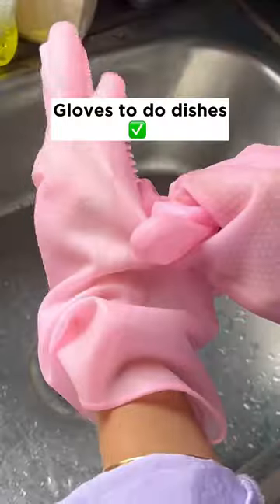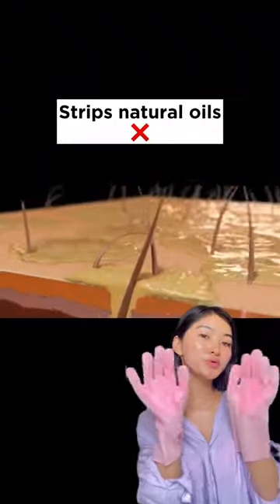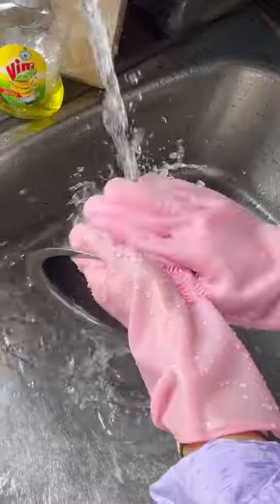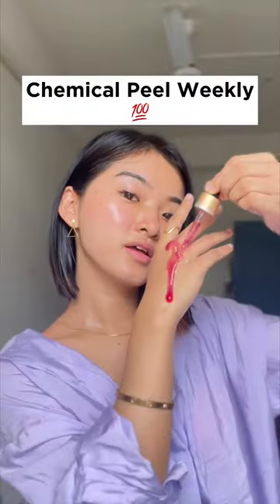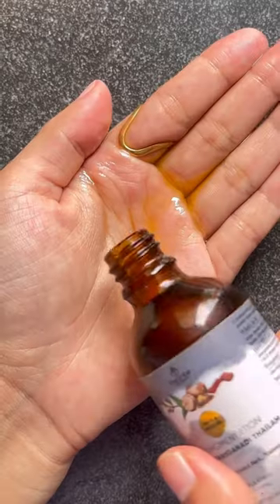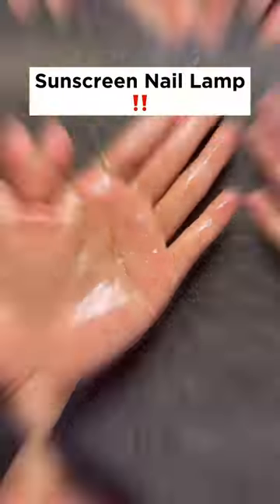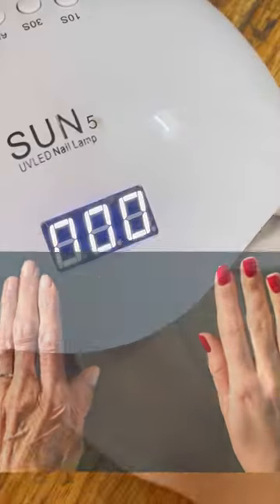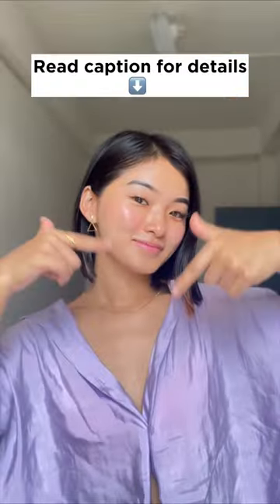Magical handcare routine!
Gloves protects your hands from stripping products like dishwashers + simply over washing hand with water can strip your skin off its natural oils! 😫
Thus leading to dry hands which may accelerate ageing in your hands 🫧 🧼

 (P.S : If you are cleaning just one plate gloves aren’t really necessary😃)

2️⃣Chemical peel once a week to exfoliate your skin 💯

3️⃣Moisturising once is not enough, especially if you have dry hands like me moisturise multiple times and you may also add oils if necessary for extra moisture lock!🤍

4️⃣Nail lamps produce UVA rays, which have been linked to both premature skin aging and skin cancer. Hence it is very important to use a sunscreen 20 minutes before 💅🏻

Follow @sungjemish for more Skincare content! 🥰❤️